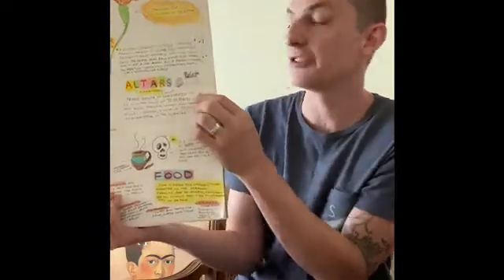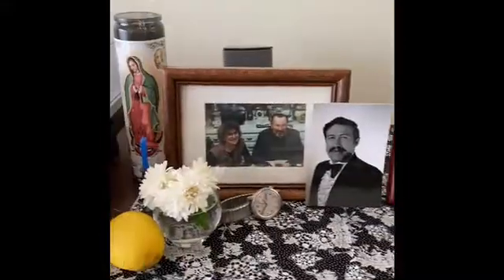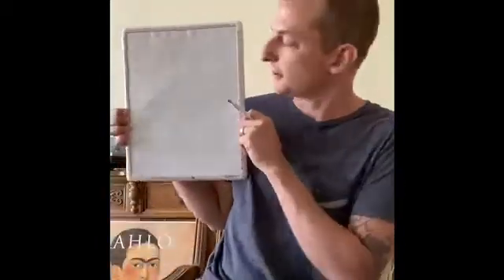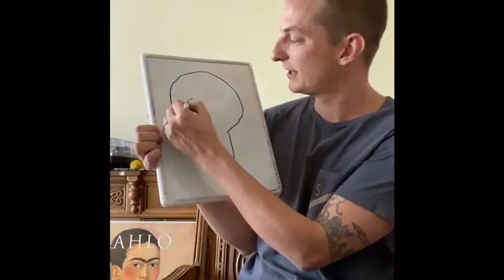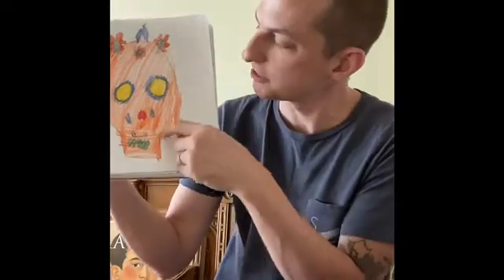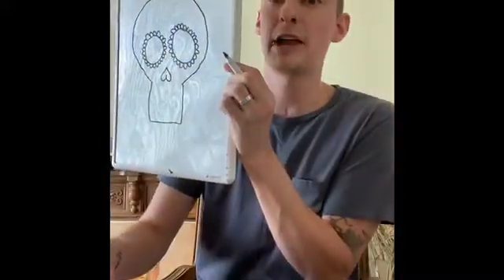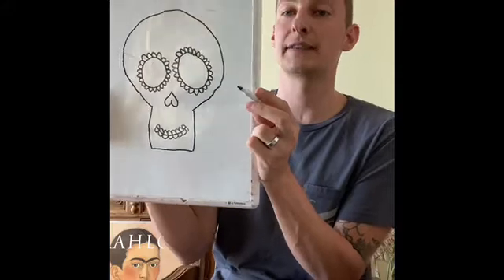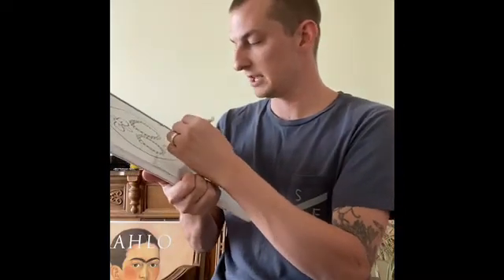Clarendon Elementary - Day of the Dead Skulls